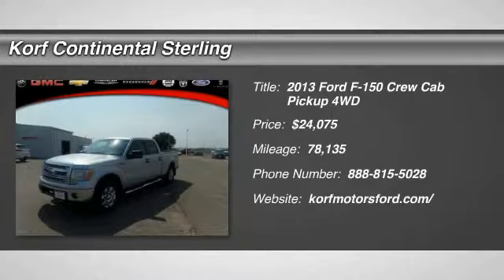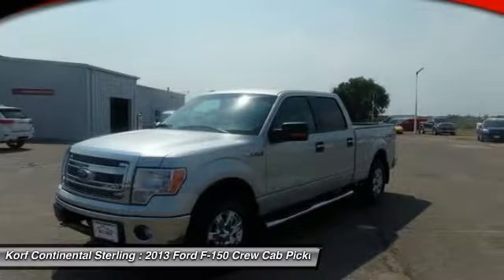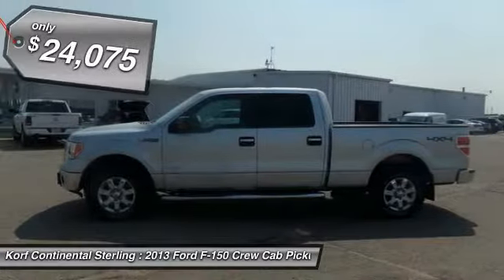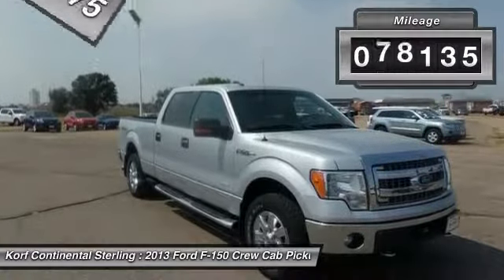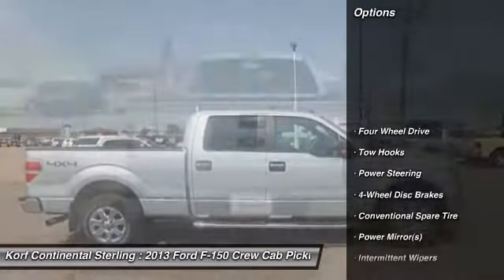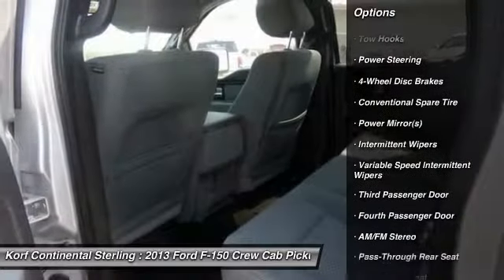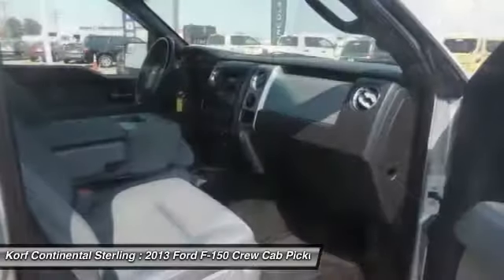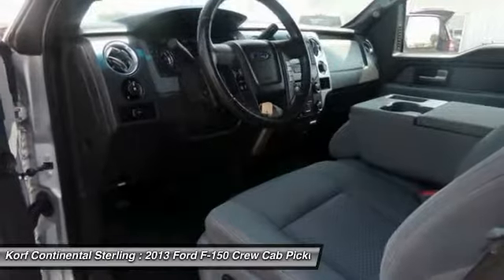2013 Ford F-150 E11375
2013 FORD F-150 Sterling, CO
Stock# E11375

Korf Motors
520 E. Chestnut Street